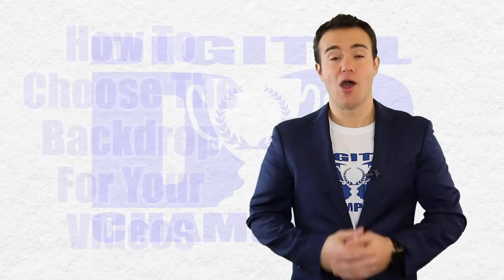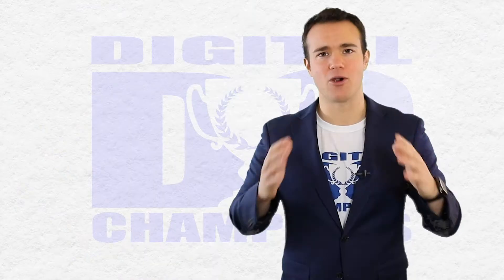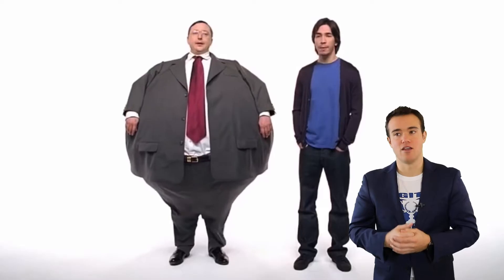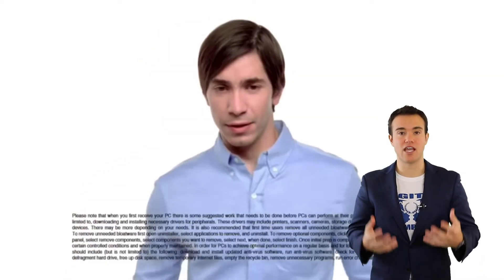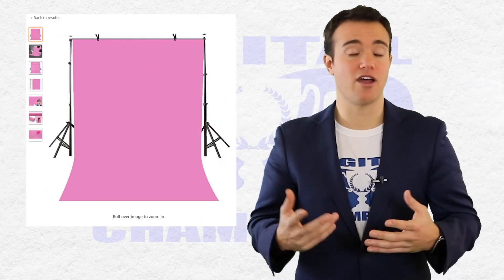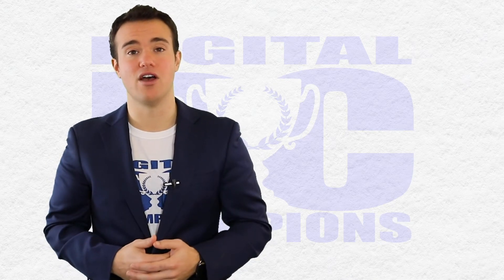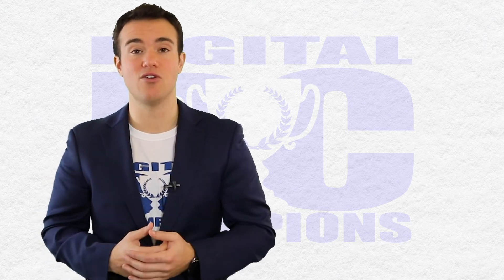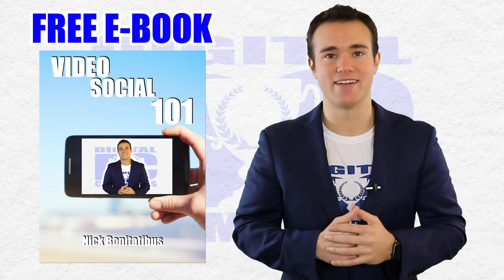How To Choose The Backdrop For Your Videos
I got jokes I know, but this episode is about putting your best foot forward. Setting the scene for your videos can make all the difference. On today's episode of Digital Champions, I discuss some of your options.

The most important thing is that people can see you. You wanna stand out. You wanna be more showing than what's in there. So generally I recommend a clean background, something that's very simple, something that is gonna be just you and a background. Yes, you can do your office which sometimes people do, but what I've found sometimes is people have personal information or other people's personal information in the background. So if you do choose to do your office, make sure that you get rid of that information. You want things to be simple and clean. Generally, I like the plain background.

Think about Apple. They got that simple, white background where it's like hey, I'm a PC, hey, I'm a Mac. Do you remember those videos? Yeah, they worked. They're clean. They're simple. You stand out on that bright white background. Now depending on what your background is, you also wanna make sure that your attire matches the background, and by match, I mean not the same thing. You wanna make sure that if you have a white background, you're not wearing white.

You wanna wear colors that are gonna contrast well so that you stand out. Amazon has a ton of different backdrops that you can actually purchase. So what I recommend is that you find one that fits your personality. You can find one that's bright pink. Maybe that's what you like. That could be your style. That could be unique for you. There are bricks, there's green, the grass, there are other options. Now one other option as well as a green screen which is what I do.

Now personally, I don't recommend green screens because it can be a little difficult to figure out. You need to make sure you have all the proper lighting equipment, that the lighting's perfect, and it can be a lot of work in a post as well. Now for me, obviously I like to have fun. I do some creative stuff, so the green screen makes sense, but it probably won't make sense for you.

So generally what I recommend is just keeping it simple, buying a clean backdrop, making it easy so that people can see you, and it's gonna make it look professional, look clean, and make you stand out from the other people that are filming in their car or filming in weird areas. Take the time to create that professional background that looks good, and it's gonna help you stand out.